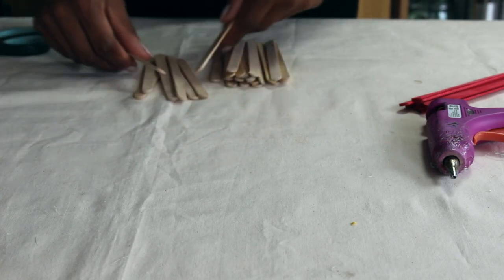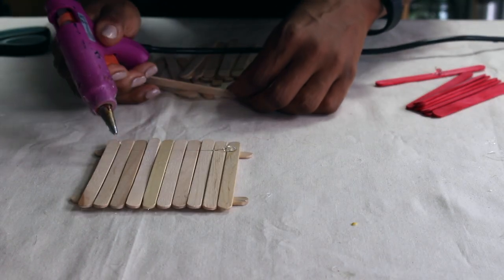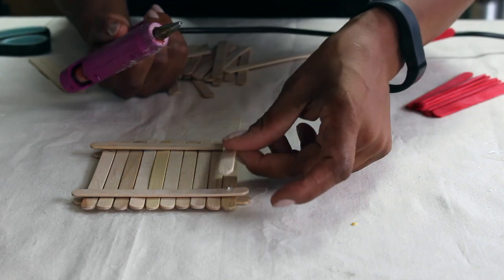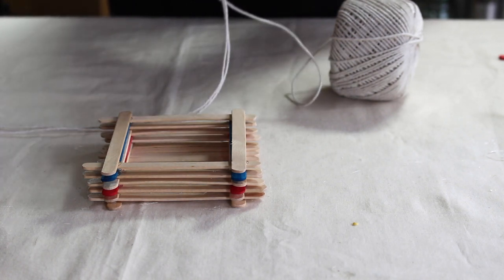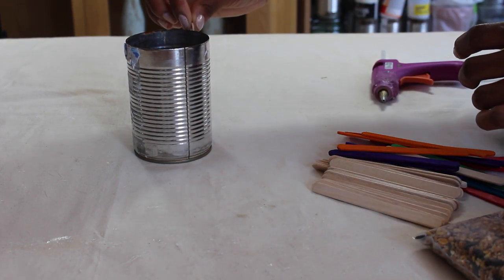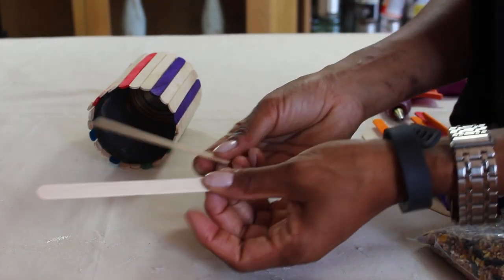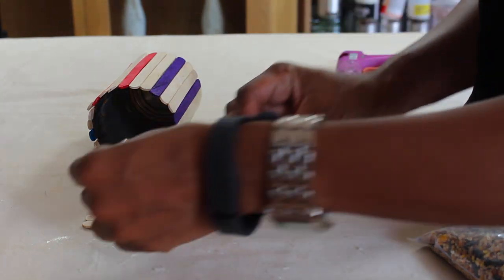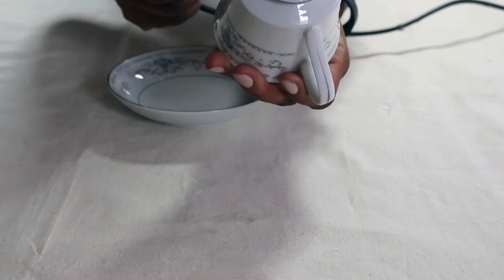How to make 3 bird feeders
I hope you enjoy these 3 last minute diy/craft projects before the kids go back to school.  This is a lovely project to do over the winter months and its great to see the birds in the winter.

You may want to varnish the wooden feeders to help them last longer.

Jumbo lolly sticks

Shelley